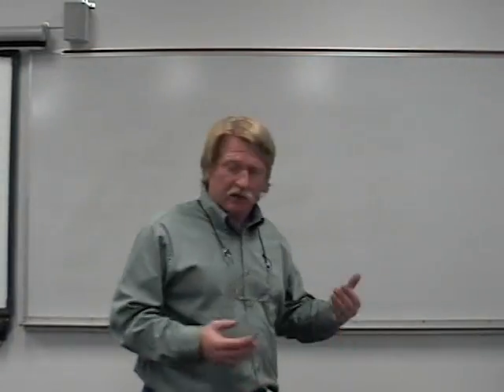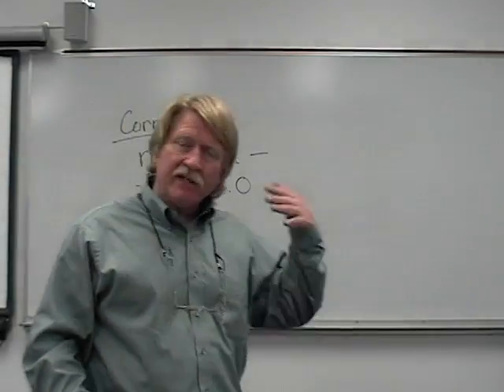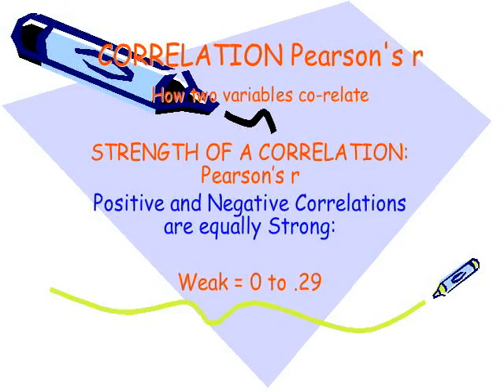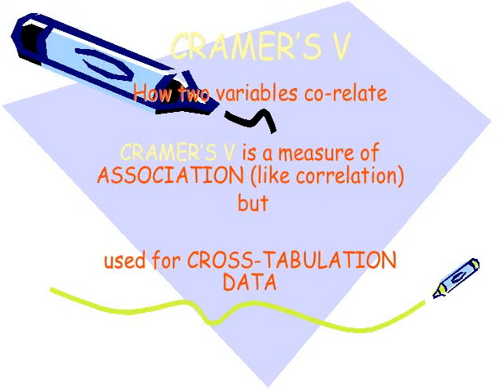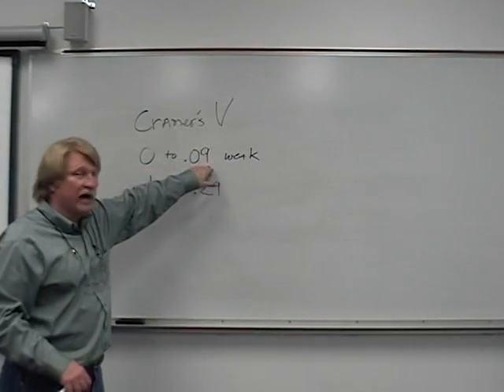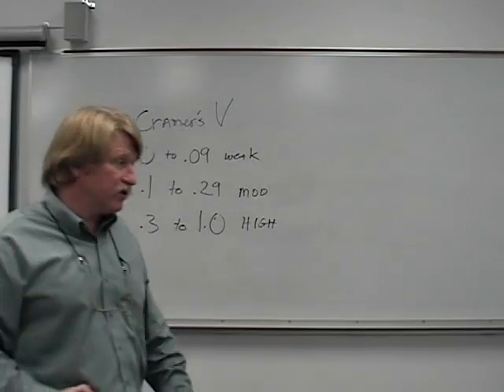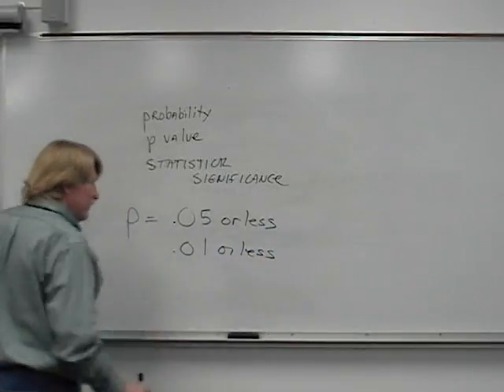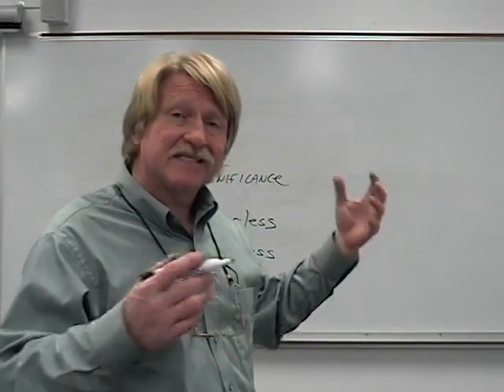Statistics Commonly Used in Sociology